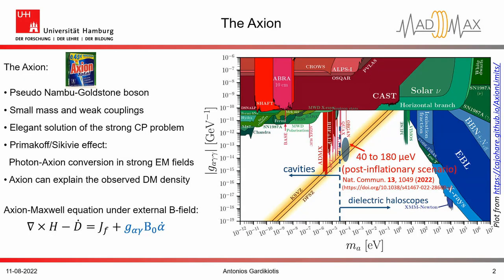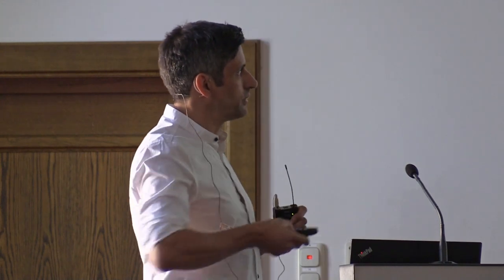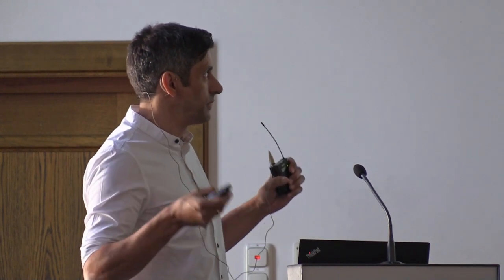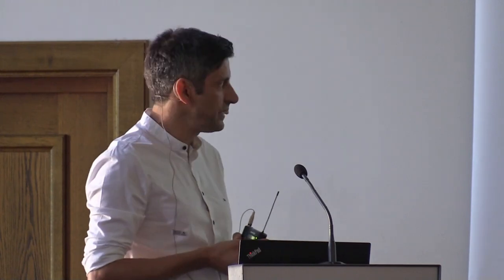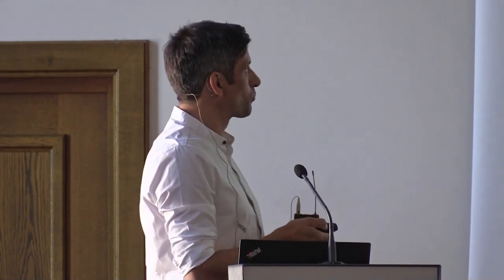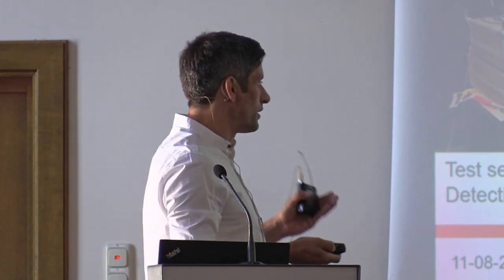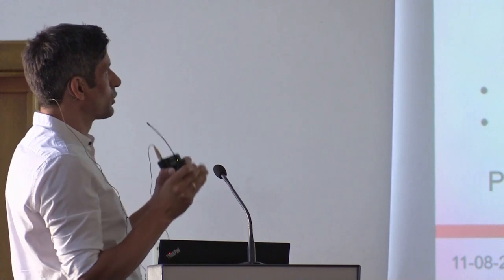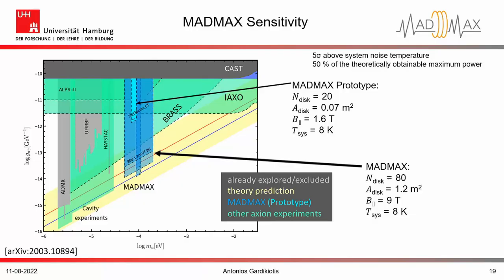Patras 2022 - 30 - Antonios Gardikiotis - Searching for galactic axions with a Dielectric Haloscope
Dr. Antonios Gardikiotis from the University of Hamburg, Germany, talks about "Advances in searching for galactic axions with a Dielectric Haloscope (MADMAX)" at the 17th Patras Workshop on Axions, WIMPs and WISPs.

The Patras Workshop took place at the Johannes Gutenberg University of Mainz as the second week of events within the Wavy Dark Matter Summer event series in August 2022.

Abstract:
Axions are hypothetical particles that could explain the observed
dark matter density and simultaneously, they can naturally resolve
the strong CP problem in QCD. Recent theoretical works indicate
that axions are expected to have masses in the range of 40-400
μeV, a range that presently still evades experimental sensitivity. We
present a new experimental design to search for QCD axions in this
mass range via the MAgnetised Disk and Mirror Axion eXperiment
(MADMAX). MADMAX will be composed of multiple movable
dielectric disks and a mirror that are placed inside a strong magnetic
field to utilize the axion-induced coherent electromagnetic wave
emissions from each disc surface. In this contribution, the basic concept
of MADMAX will be introduced and laboratory-based setups
investigating the feasibility of the experiment will be shown. First
measurements from a small down-scaled dielectric haloscope performed
inside the MORPUGO magnet at CERN will be discussed.